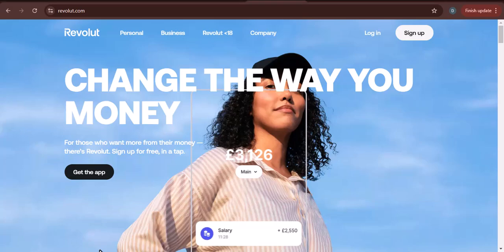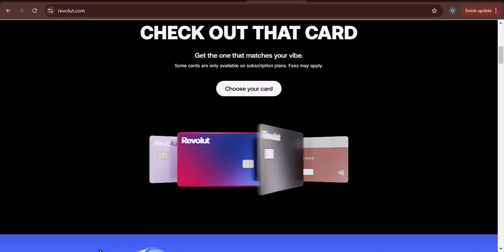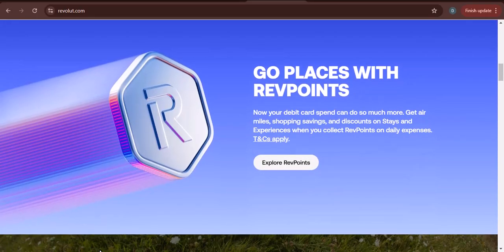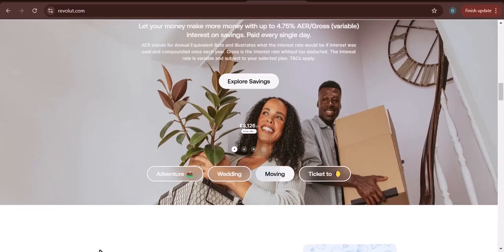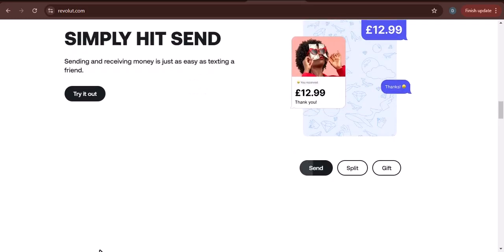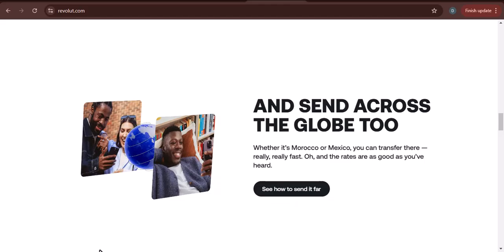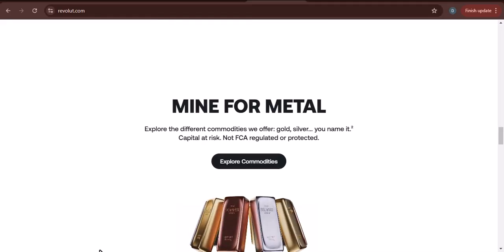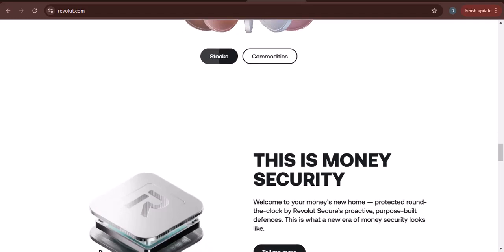What is Revolut's withdrawal limit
In this video we talk about What is Revolut's withdrawal limit